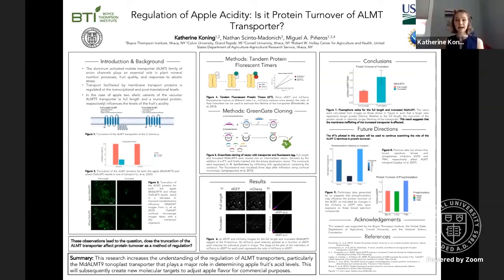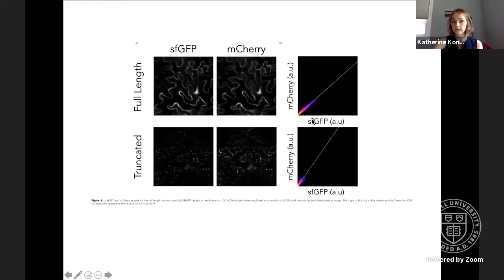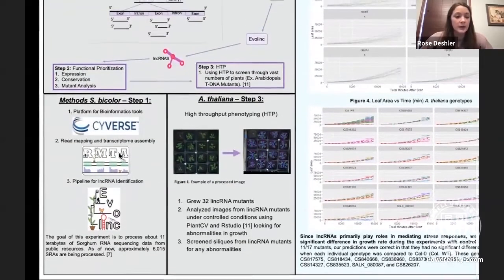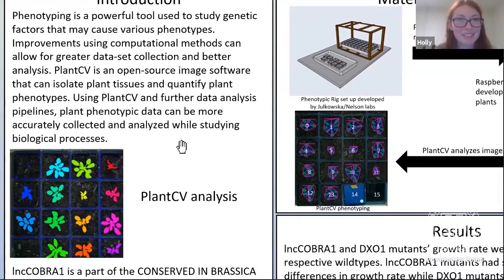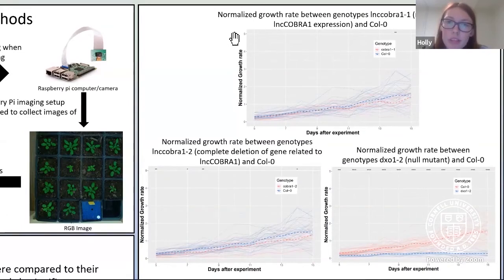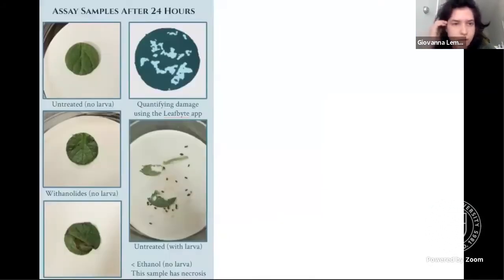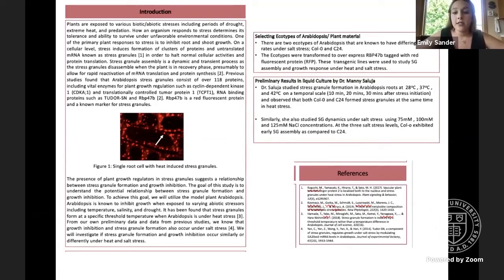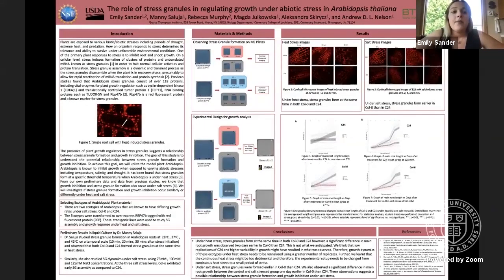Virtual Poster Session